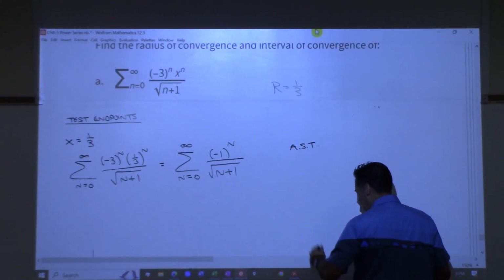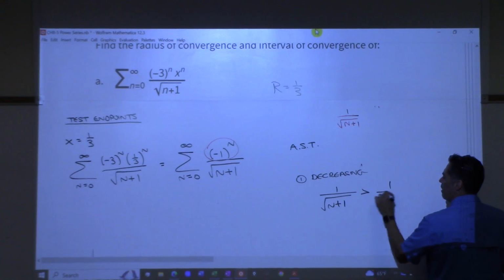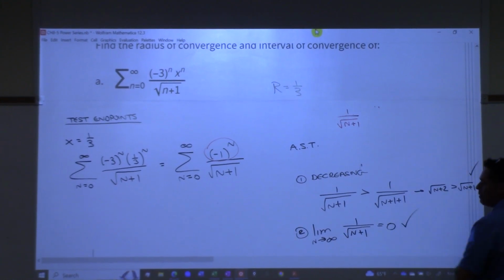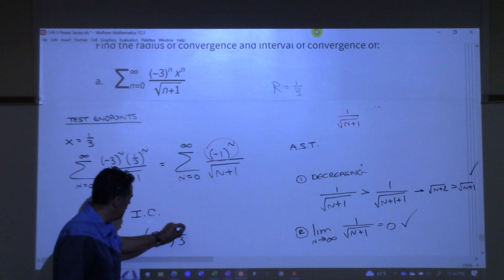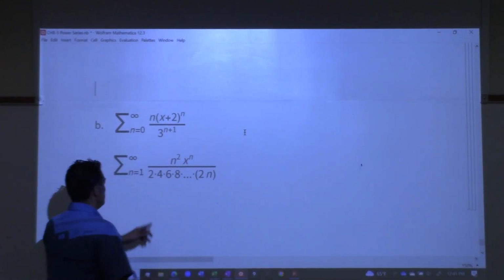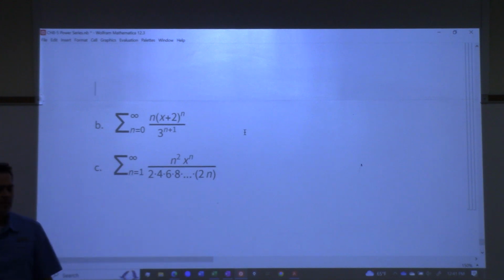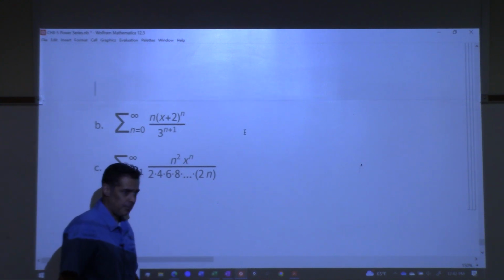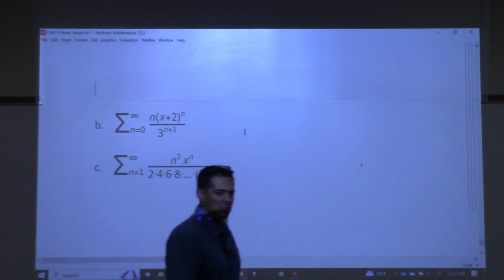2414 4/25 part4